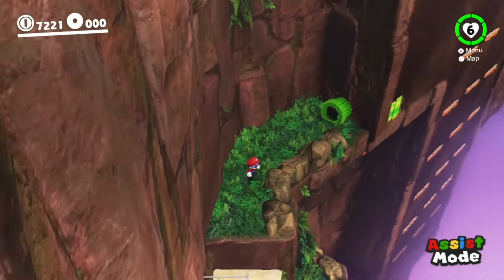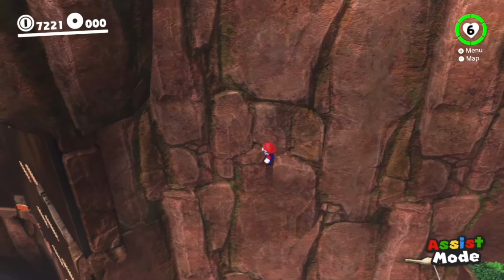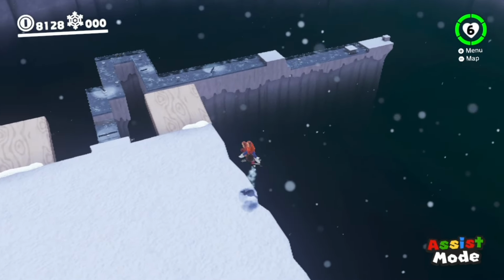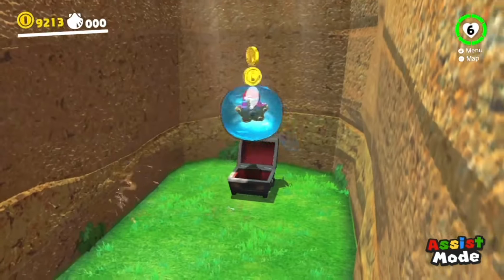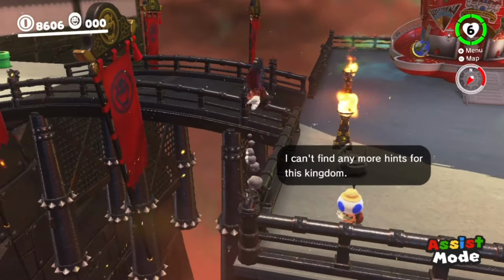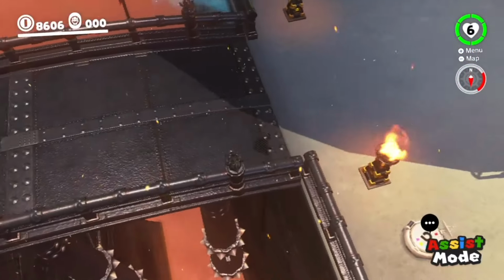Super Mario Odyssey Best Hide and Seek Spot in Every Kingdom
Like the thumbnail? I think it turned out really well compared to most of my other ones. This video no joke took 10 hours lol mostly because of me not knowing how to do stuff, but hey I’m learning and it should get easier. Lmk if you want a part 2, this was really fun to make. Tysm for all the recent support, we’ve been cooking lately. Pls if there’s anyone from Smo hide and seek watching this and you want more players I’m down. I think that’s all I got, cya in the next one.